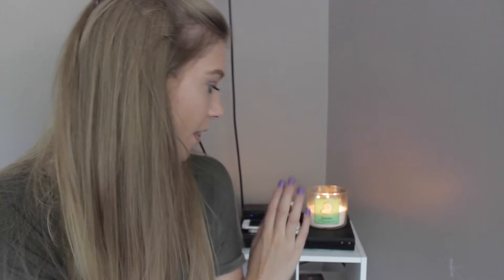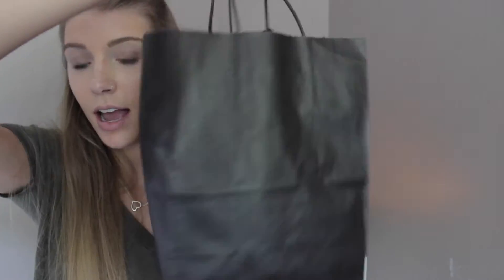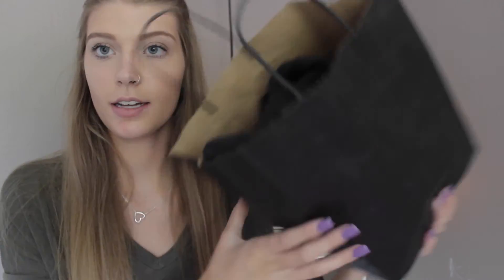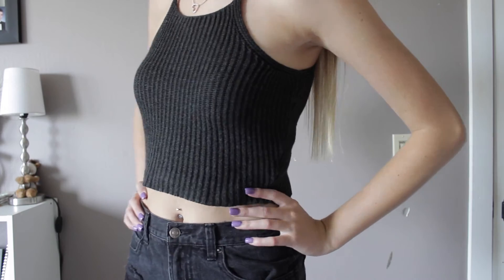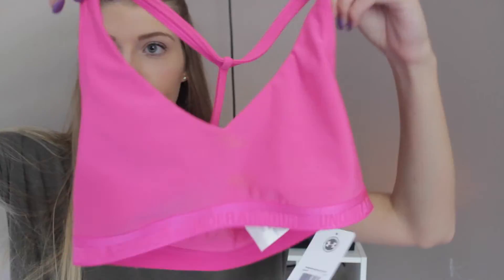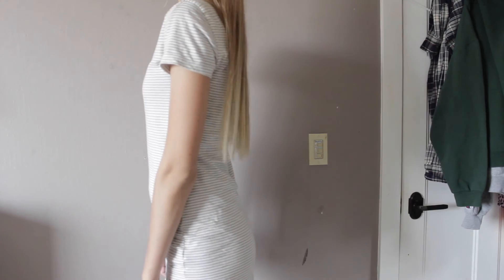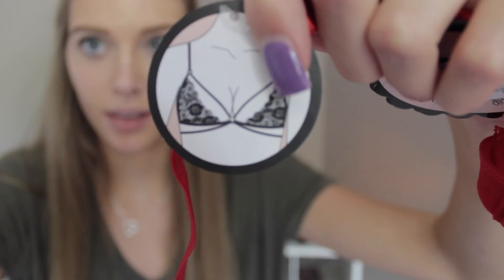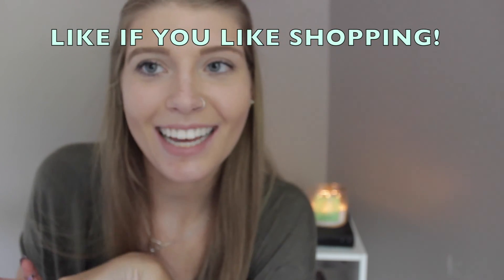TRY-ON-HAUL: BRANDY MELVILLE | PINK | NORDSTROMS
OPEN FOR SOME COOKIES

About me
1.  Name| Georgia
2. Age| 18 today!!
3.Camera | Canon Rebel T3i